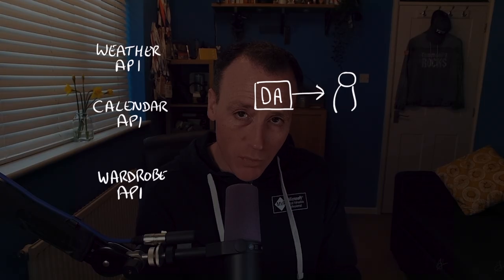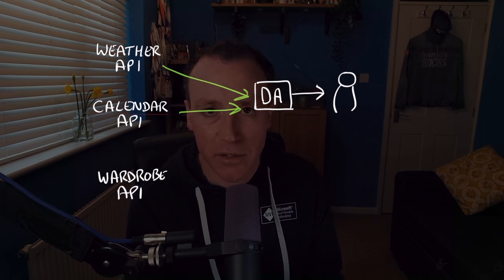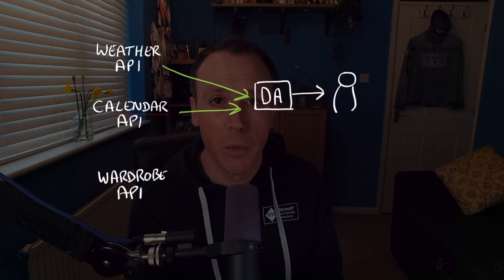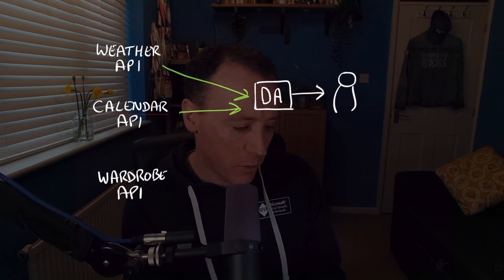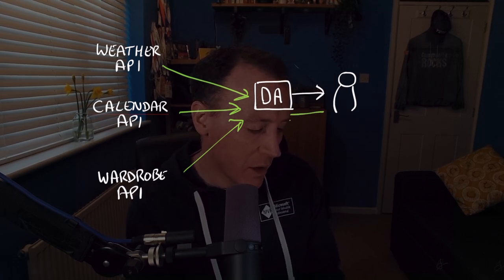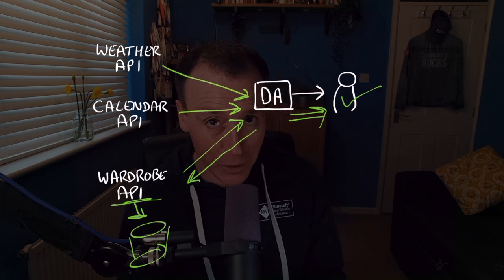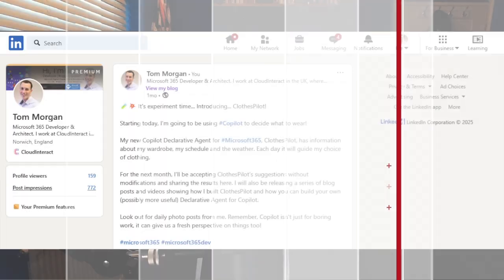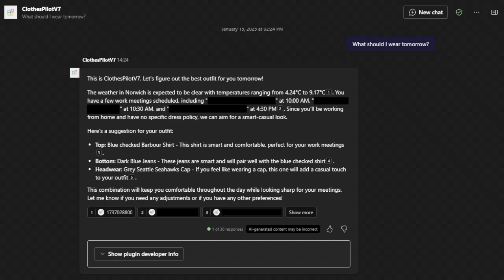Building Declarative Agents with API Plugins for Microsoft Copilot Part 3 - ClothesPilot Experiment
Join Microsoft MVP Tom Morgan in this engaging demo video where he showcases how to create a declarative AI agent using multiple API plugins for Microsoft Copilot. Learn how Tom developed 'ClothesPilot,' an innovative solution to determine daily outfits based on weather, calendar activities, and wardrobe inventory.

Watch as Tom walks through the APIs, from weather and calendar to a custom wardrobe API, and demonstrates the practical application of AI in day-to-day life. Discover the journey, challenges, and success of the ClothesPilot experiment, with insights that can help you build your own AI-driven solutions.

Don’t miss the upcoming videos where Tom will guide you step-by-step through the build process.

00:00 Introduction to Declarative Agents
00:20 The Clothing Dilemma
01:11 Conceptualizing the AI Solution
02:59 Building the APIs
04:04 Introducing ClothesPilot
04:29 Experiment Results and Insights
06:10 Conclusion and Next Steps